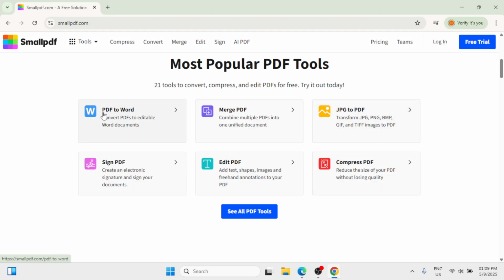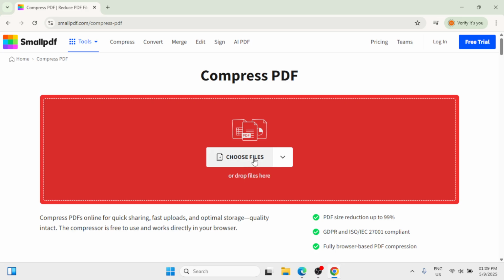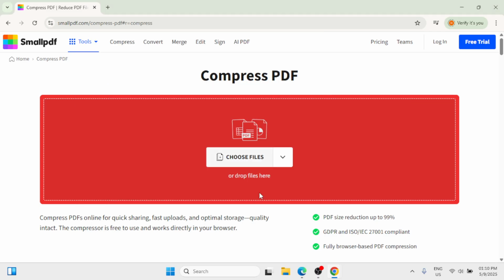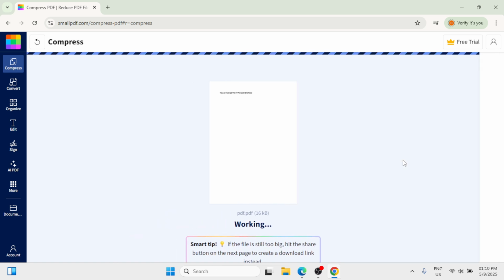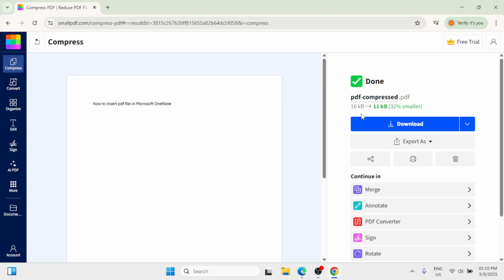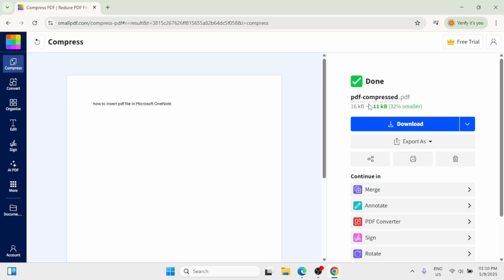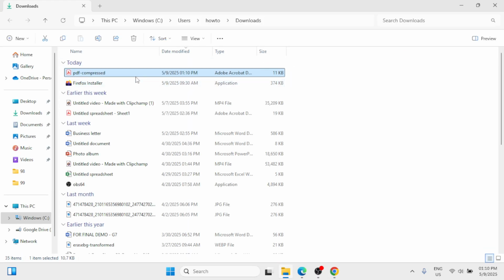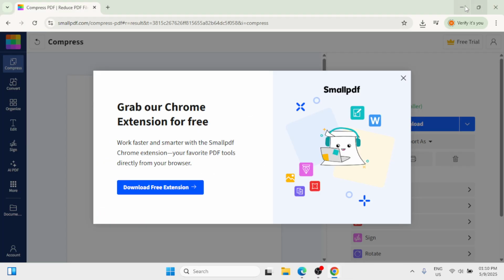How To Compress PDF File - GUIDE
Learn how to compress a PDF file with this simple step-by-step guide.
Perfect for reducing file size for email, uploads, or storage.
Use free tools or built-in options to shrink your PDF without losing quality.
Watch now and make your PDFs smaller in just minutes!